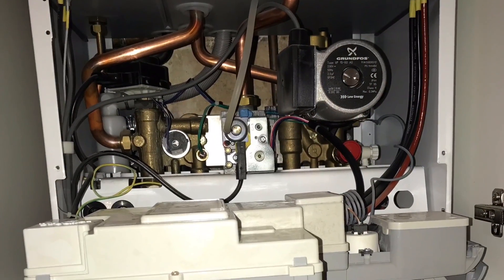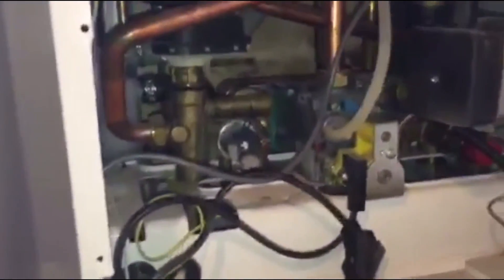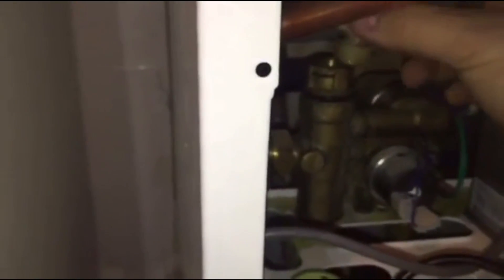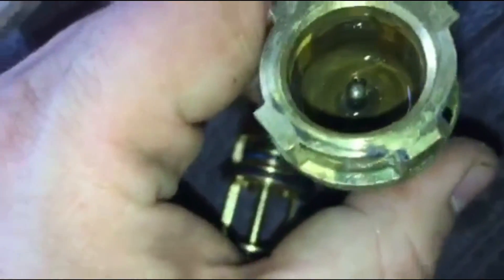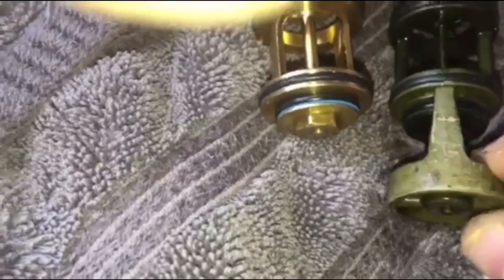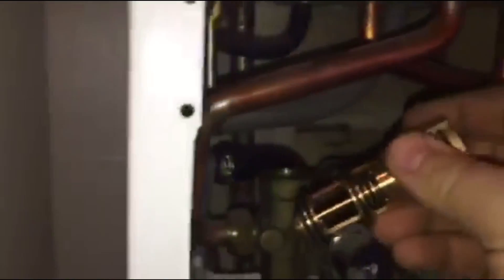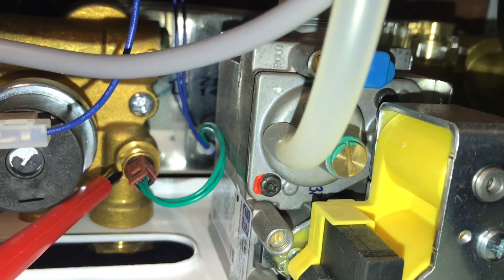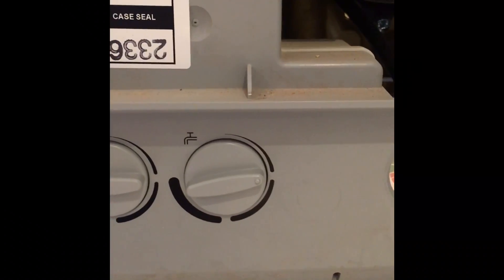Repairing a leaking Baxi Duo Tec / Platinum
Leaking combi boiler in Menston Leeds. My name's Allen Hart, today we're with Mackie repairing a leaking Baxi. These Baxi Duo Tec's are normally very reliable but this is obviously  when it's been installed.
 Today we've come out to a Baxi Duo Tec. Duo Tec's seem to have a spat of problems, or they'll start to leak through the diverter valve, making a lot of mess. So we're going to change it today. What you need to do is drain the system, remove the diverter head. Notice that's wet, it's still operational so we'll dry that out. Unscrew the top. I have to show you something. There's the old one, notice it's green cleaner left in this system.
 What they do is they leak through the top there. If you notice there's a few differences there. The old one is longer, it's also difficult to tell because of the colour of it but this is actually plastic, whereas this is an all brass design. Probably see it a bit better on there.
 Now we're just going to take the new one, pop it back in there. Obviously we'll tighten up and assemble it in reverse. On some of the older Baxi's you did tend to get this leaking here. They did change that and put it into a brass washer. It's all back up and running now so we're just going to test it. We're going to put it into service mode and check emissions on it, and make sure it's all safe for us to leave it working for the customer. We've advised the customer to have the cleaner drained out of the system and some inhibitor added. Just so that this fault don't happen again. Also it would be a good idea to have a filter fitted to protect it in the future.
 Thank you for taking the time to watch our video. Please add your comments and questions below.